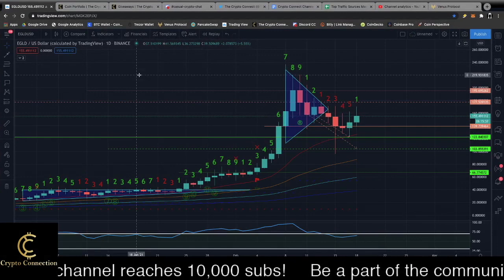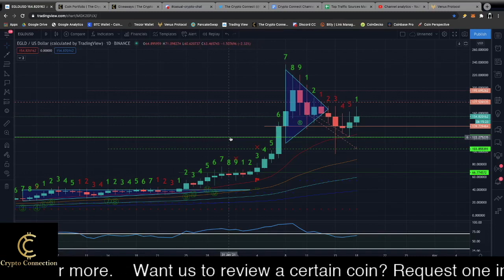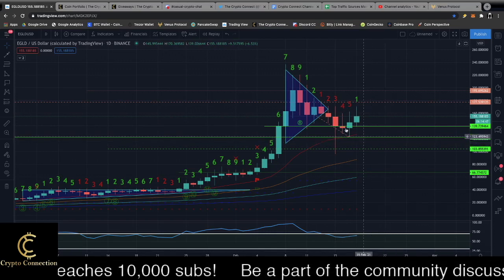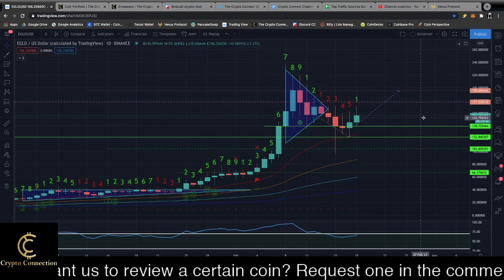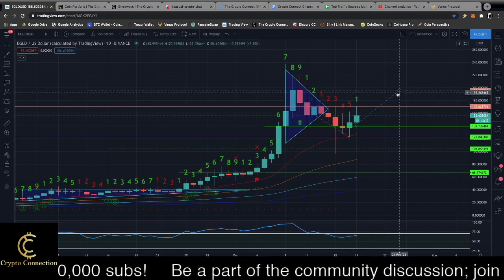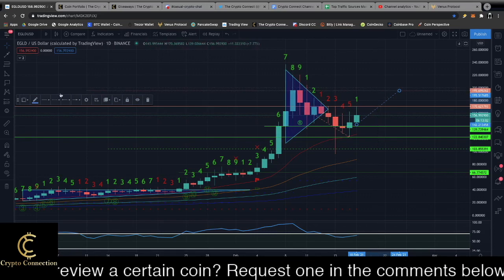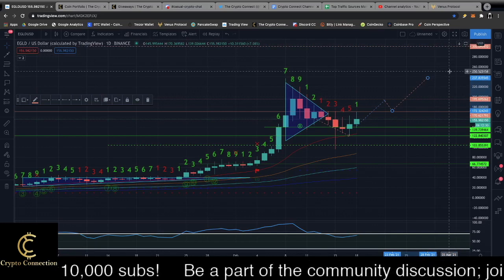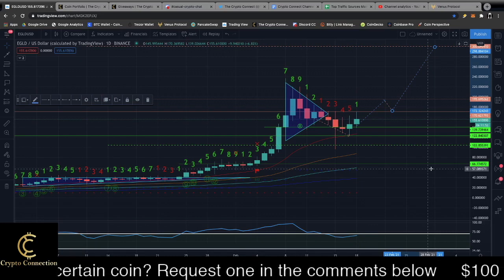2/19/21 Elrond EGLD Crypto Price Prediction; Still going through a healthy consolidation in the 140s